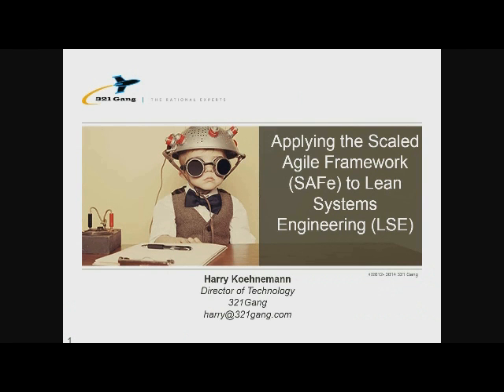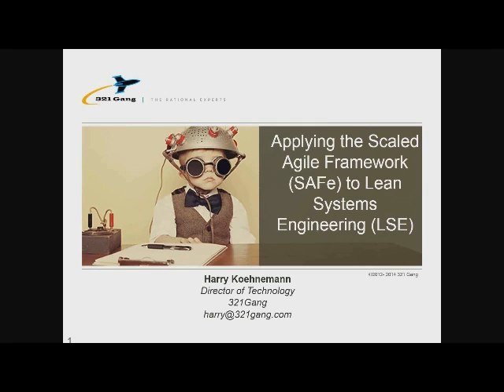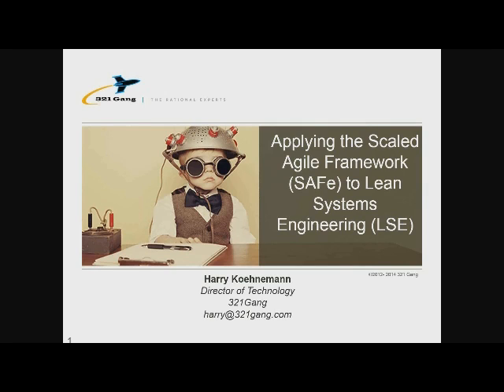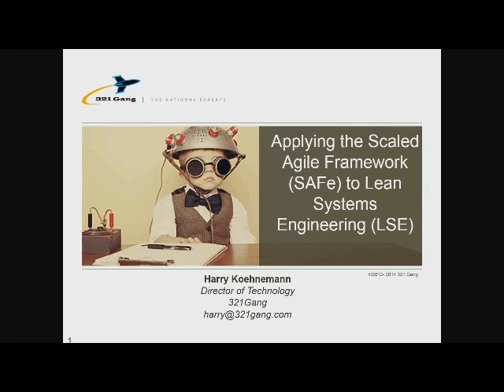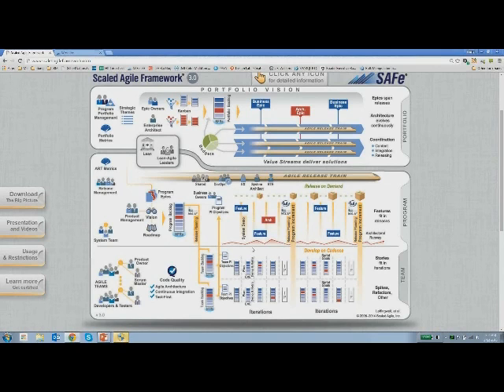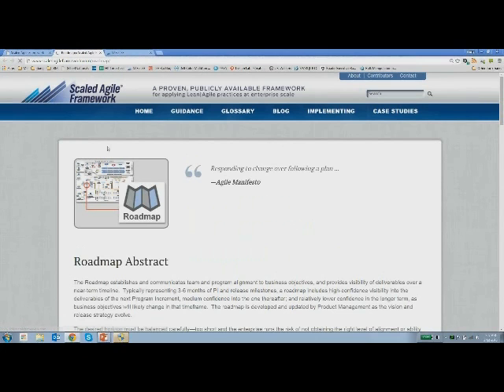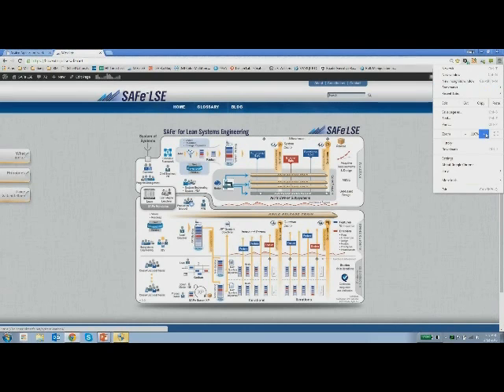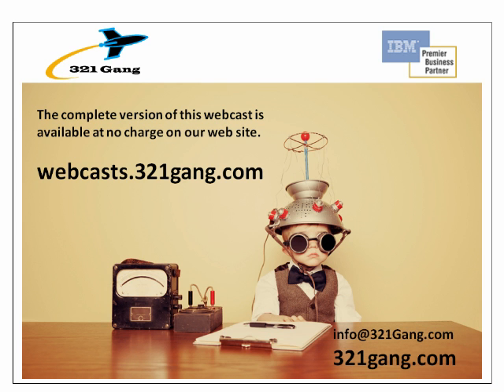Introducing the Scaled Agile Framework® for Lean Systems Engineering (SAFe® LSE)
This is the first few minutes of a full webcast hosted by 321 Gang, and presented by our Director of Technology, Harry Koehnemann. To view the complete webcast at no charge go

SUMMARY: The Scaled Agile Framework® (SAFe®) is an industry-leading method for scaling agile practices. SAFe is an extensible framework created through collaborations with many organizations that have successfully scaled agile practices. SAFe for Lean Systems Engineering (LSE) is a variant of the existing SAFe framework targeting large, engineered product-based systems and programs. LSE extends SAFe by adding concepts for specifications (requirements, design, etc.), suppliers, system of systems, engineering roles and  Independent Verification and Validation (IV&V) activities. It varies from traditional systems engineering by taking a lean, flow-based approach to engineering activities and specifications, and better accommodating system change. SAFe LSE also supports better economic decisions by managing variability and uncertainty through set-based engineering and adaptive requirements and design.
This session presents the current state for SAFe LSE and shows how it applies to large, engineered product and program development. We will motivate the need for lean systems engineering by showing the challenges of traditional engineering and by illustrating how SAFe LSE provides a better alternative to modern product development

321 Gang provides IBM certified-training curriculum, consulting, and mentoring in how to use IBM Rational products most effectively to meet your needs and help you optimize your investment in your software tools. We are an IBM-certified Business Partner and software reseller. Our consultants have expertise in the following Rational products:

Rhapsody
ClearCase/MultiSite
ClearQuest/MultiSite
RequisitePro
DOORS
Rose & Rose RealTime
Test RealTime
Build Forge